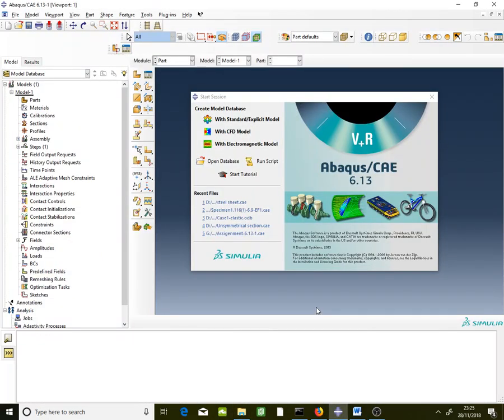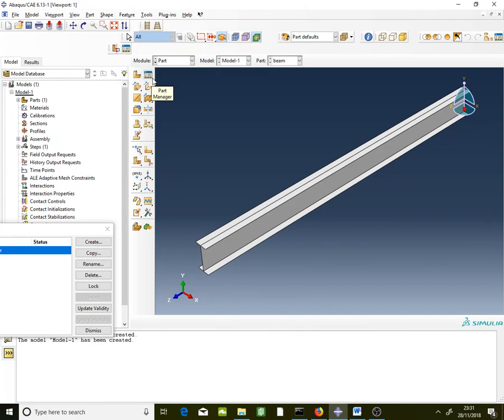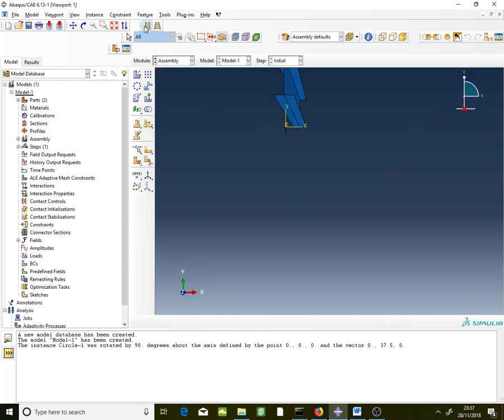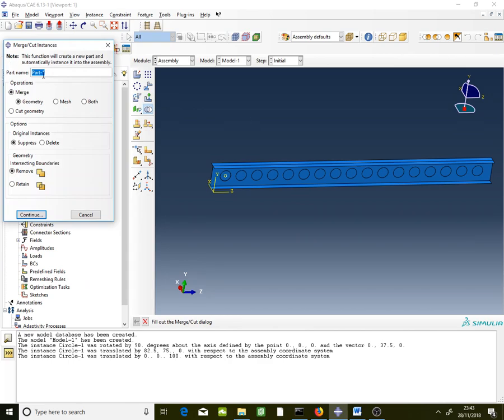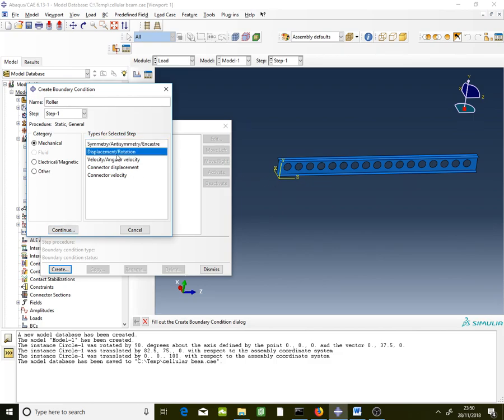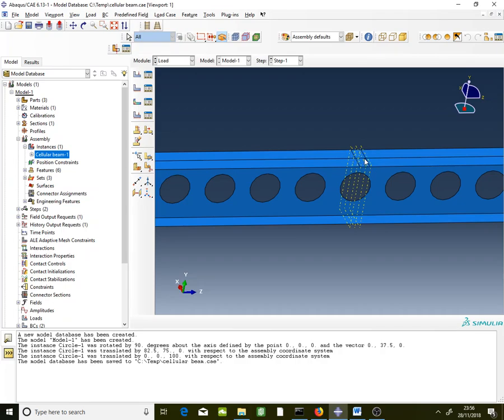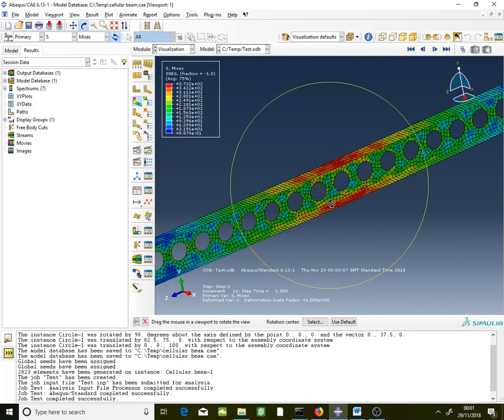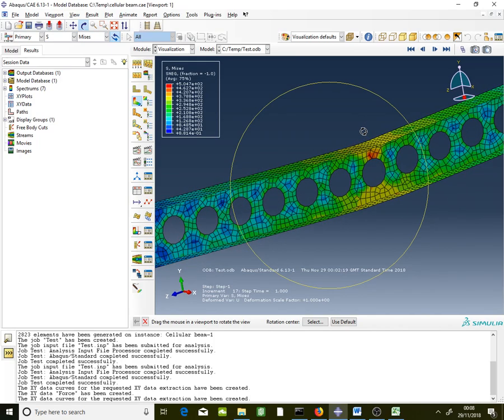Lateral Torsional Buckling of Cellular beam- Part 1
FE modelling, ABAQUS, Finite-element analysis